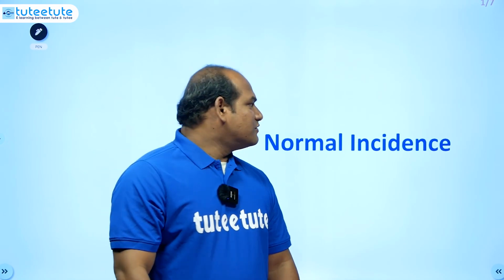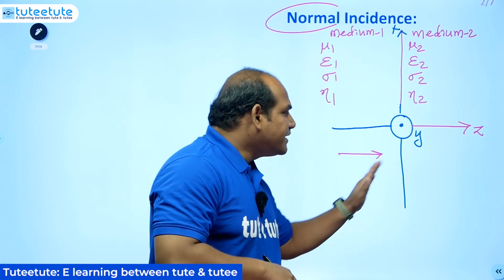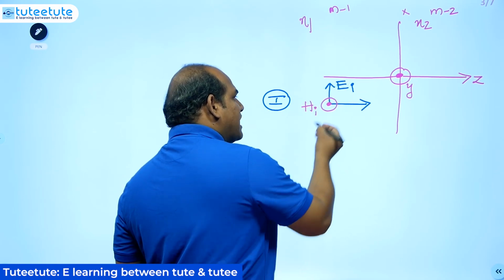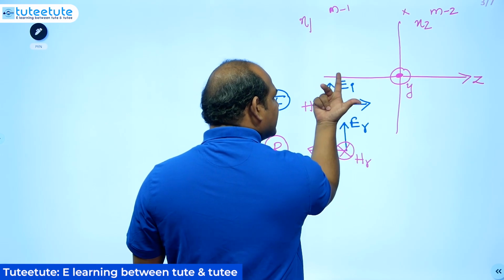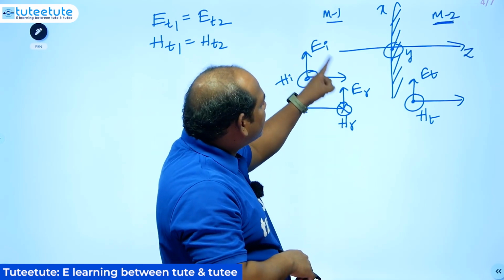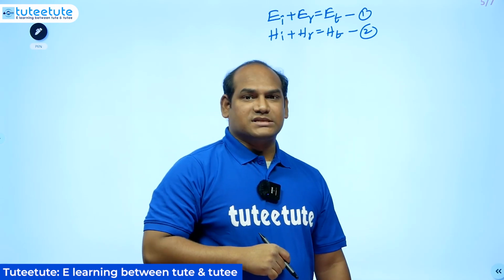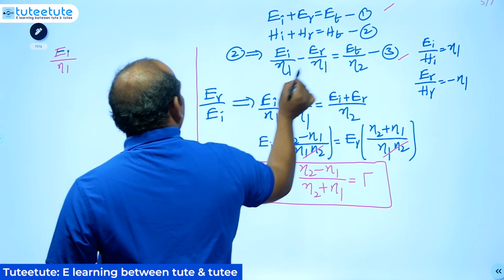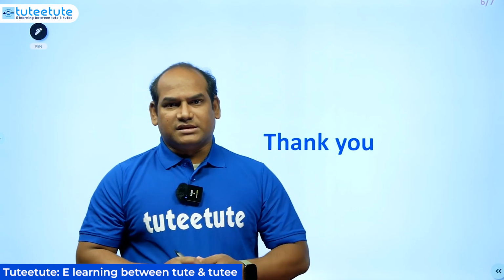GATE Classes | EMTL | Normal Incidence | ECE | tuteetute